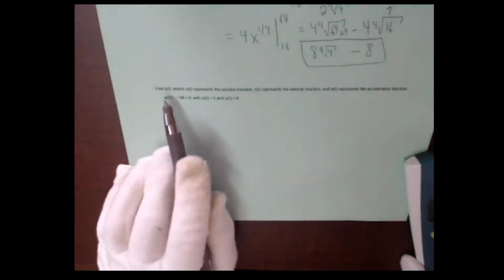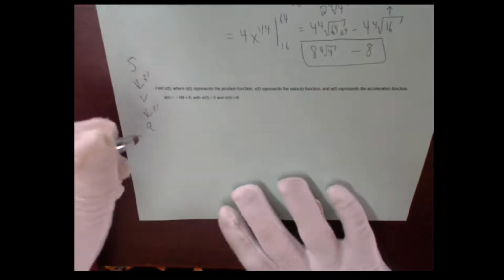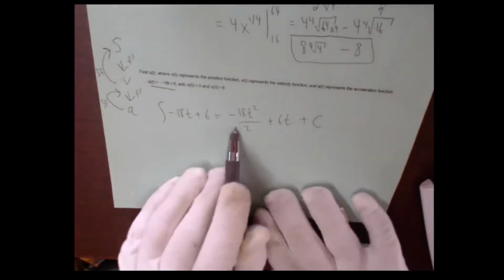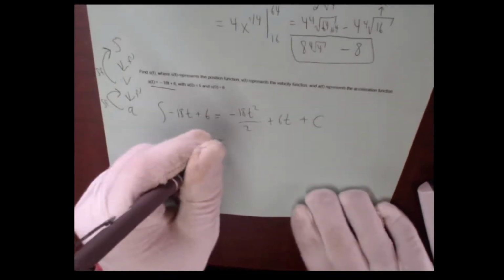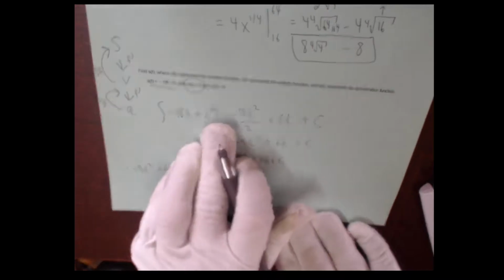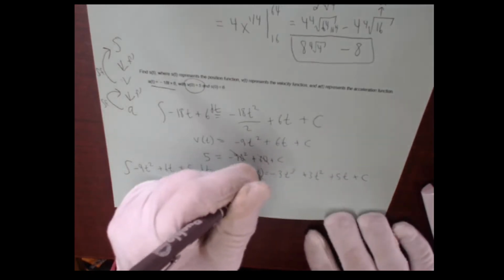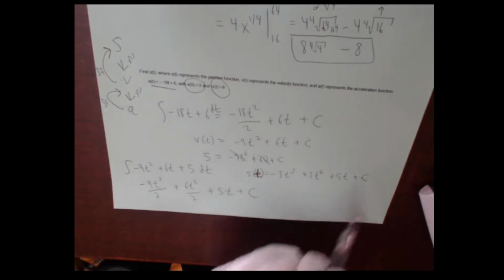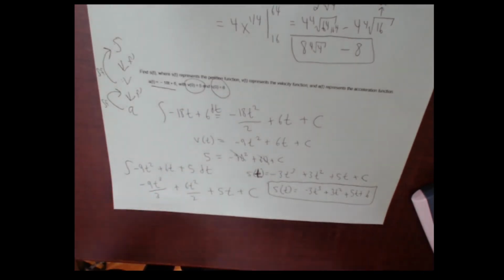Chapter 4 Video 12